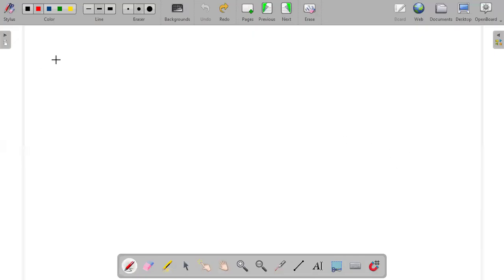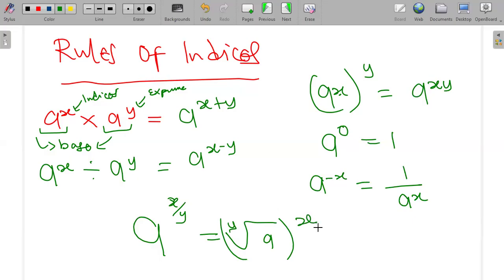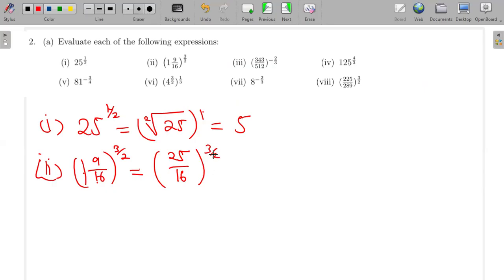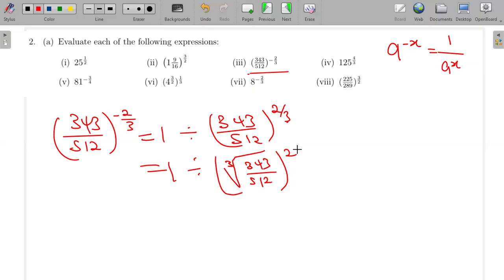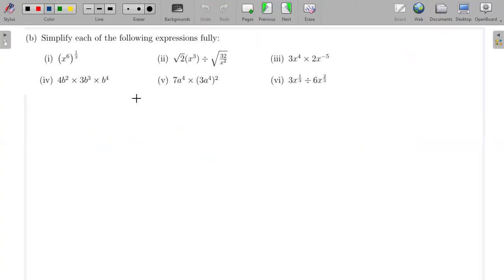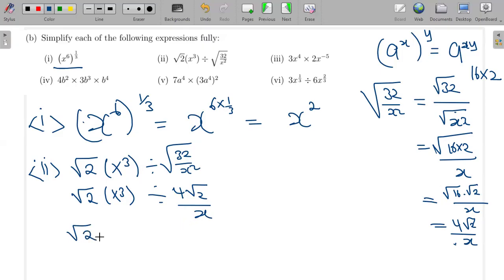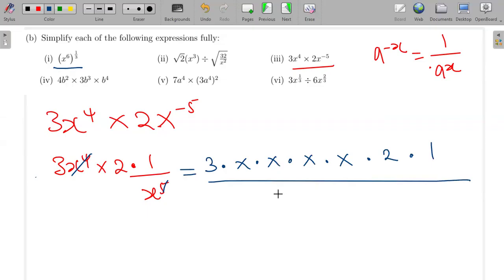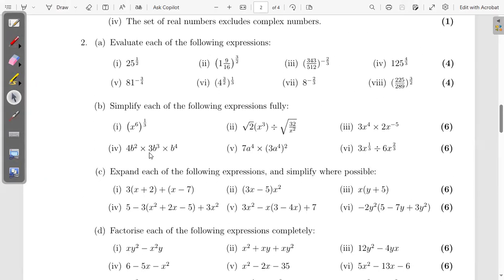Simplify and Evaluate Expressions. UNILUS CAMPUS BMMT11O TS1 2025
In this video we discuss how to easily evaluate and simplify